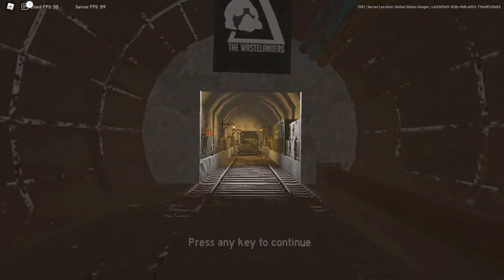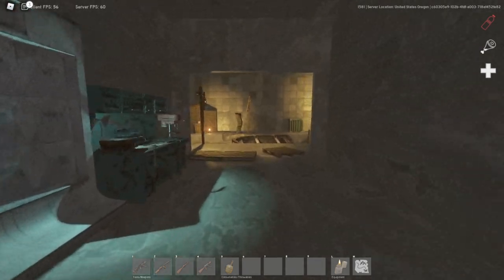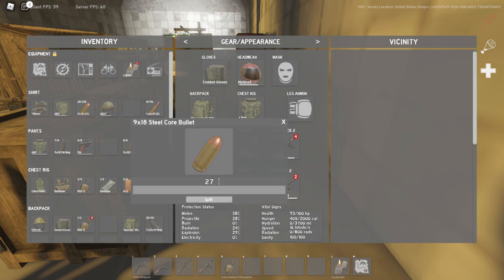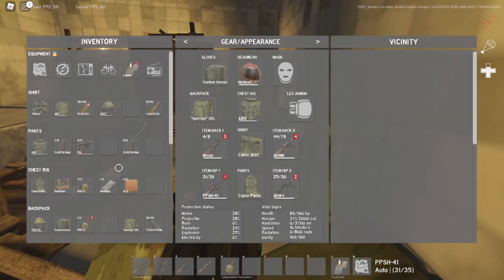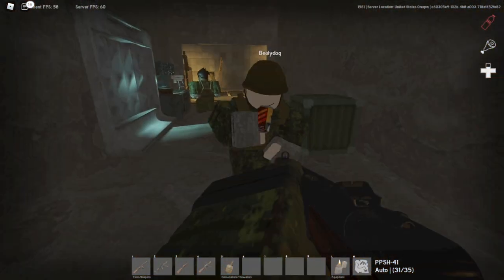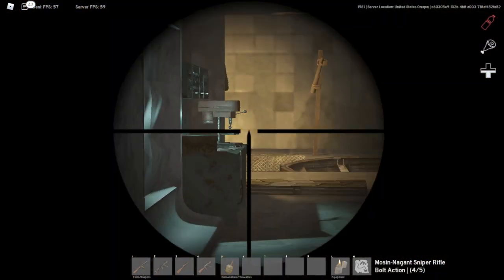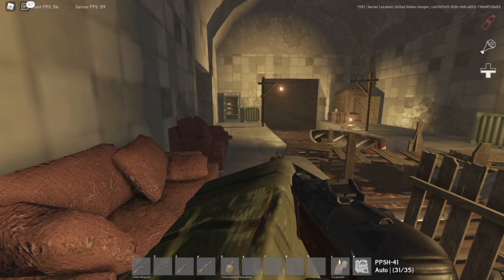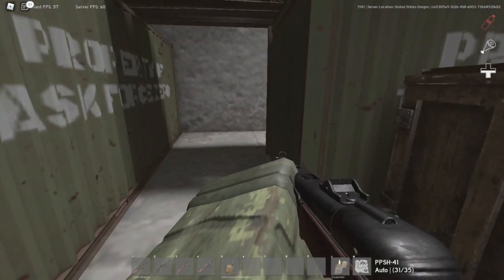How to play project delta! (Settings, tips and tricks)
In this video I show you how to work with the settings and where to go in project delta. Project delta tips and tricks